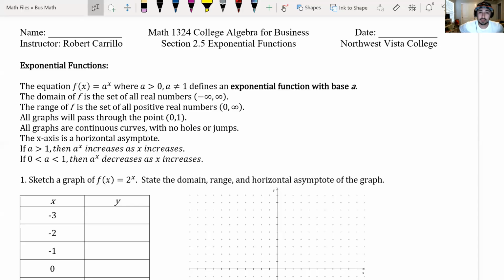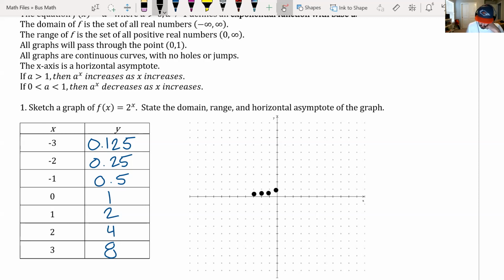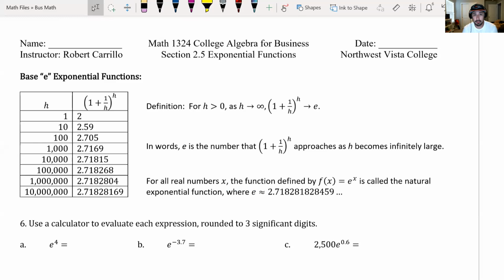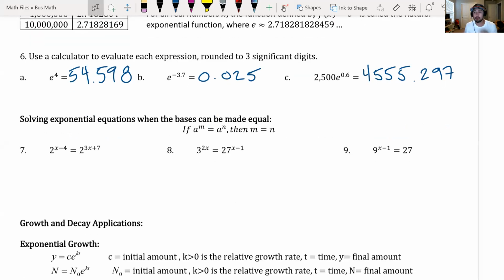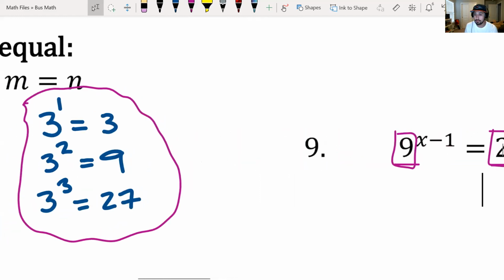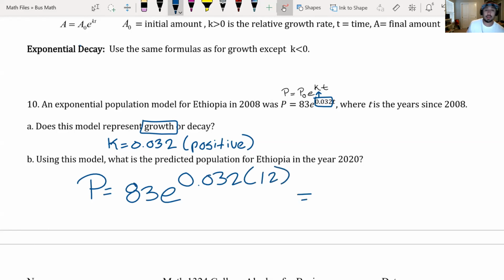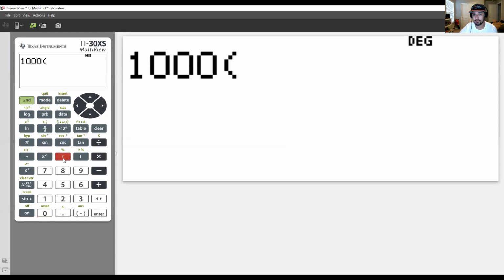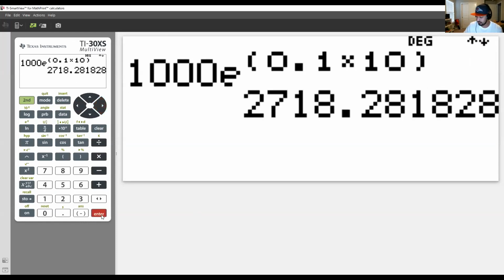2.5 Exponential Functions